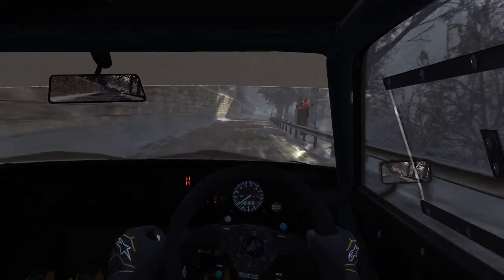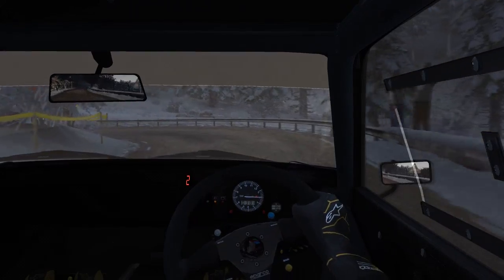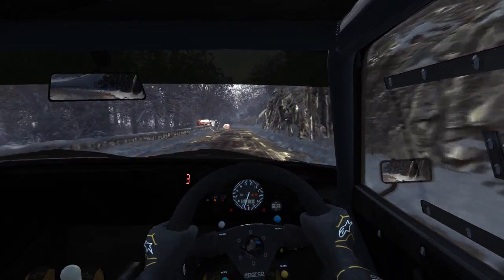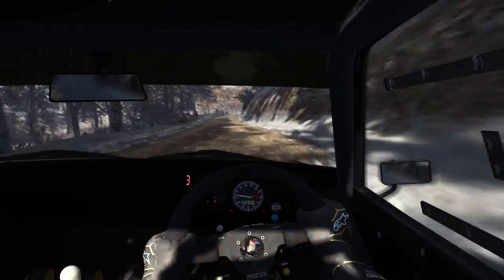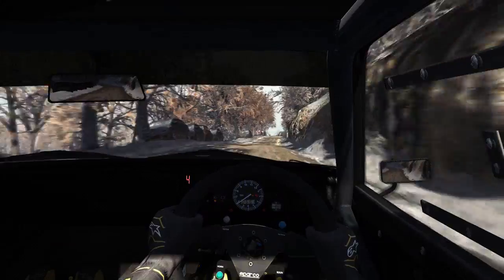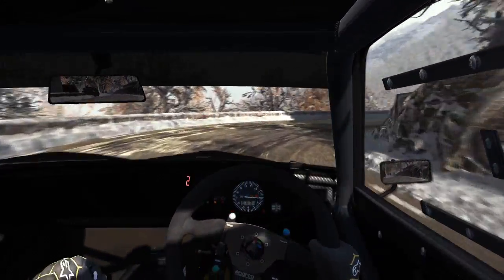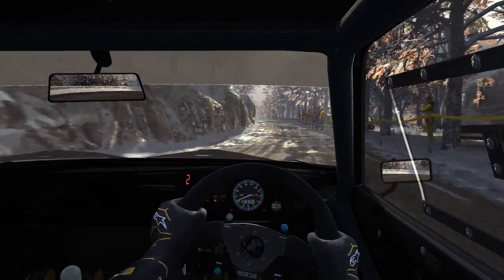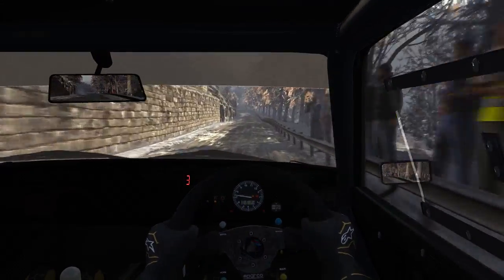Dirt Rally Ford Escort Mk2